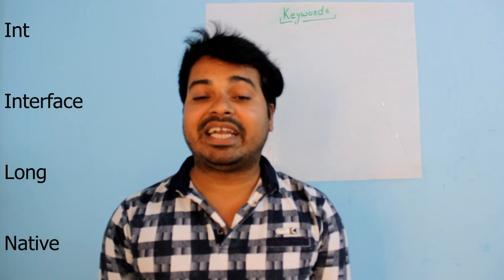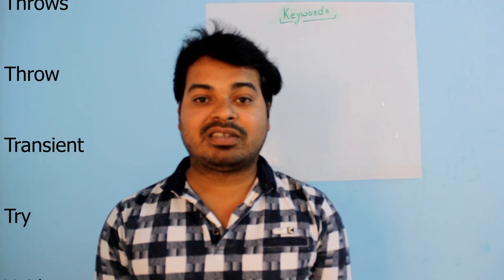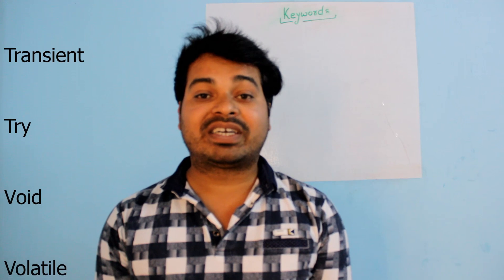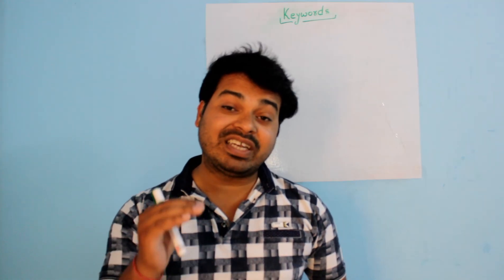50 Keywords in Java | SoftwaretestingbyMKT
#39, In this video I have named all 50 keywords in Java.
Welcome to our video on the top 50 keywords in Java.

Java is a widely-used programming language, and understanding its keywords is crucial for writing efficient code.
Let's start with the first keyword, 'abstract', which is used to declare a class or method as incomplete and must be implemented by a subclass.
Next, we have 'assert', which is used to test assumptions in the code.
Moving on to 'boolean', which represents true or false values.
'break' is used to exit a loop or switch statement.
'byte' is a data type that stores values from -128 to 127.
'case' is used in switch statements to specify different conditions.
'catch' is used to handle exceptions in a try-catch block.
'class' is used to define a new class.
'const' is a reserved keyword but not used in Java.